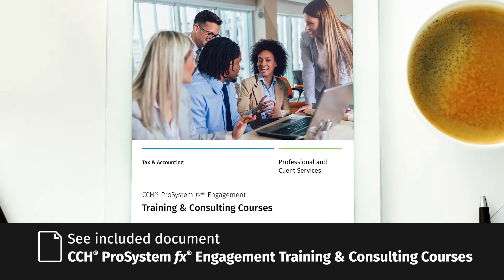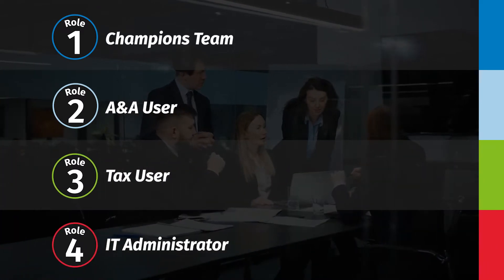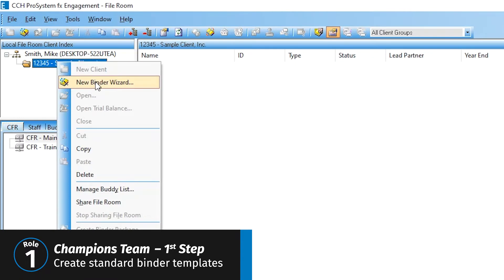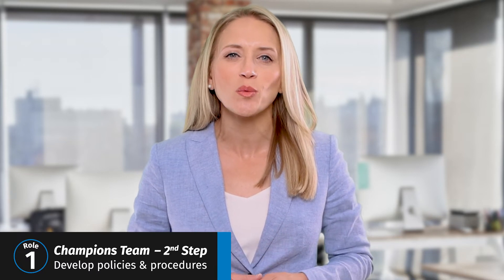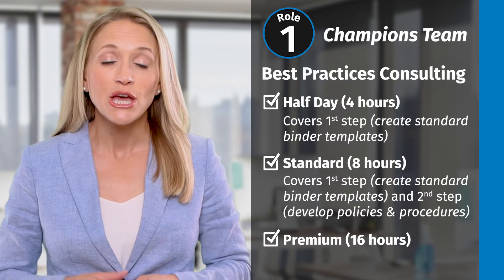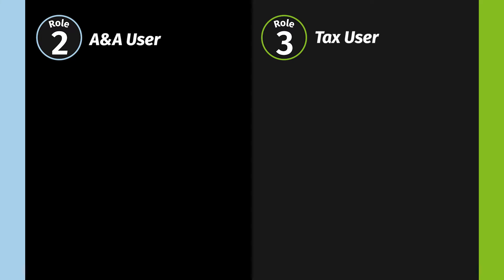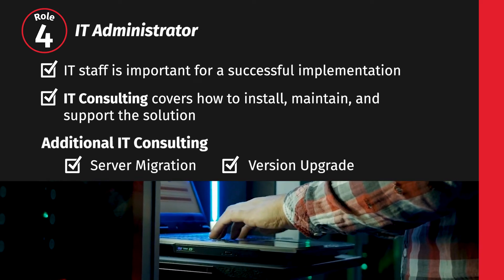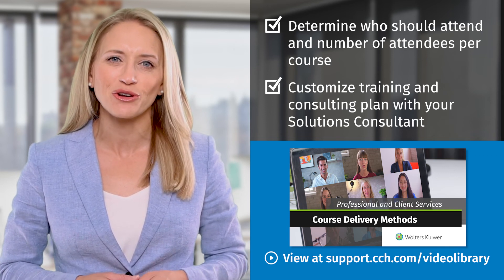Wolters Kluwer Professional and Client Services: CCH® ProSystem fx® Engagement Training & Consulting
This video reviews the training and consulting courses and discuss how to determine who should attend each course for CCH® ProSystem fx® Engagement.